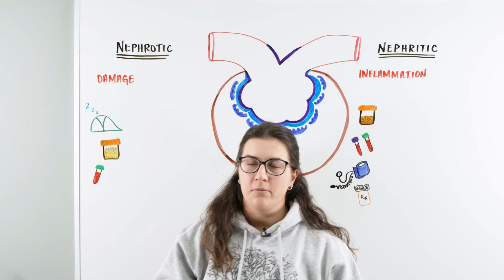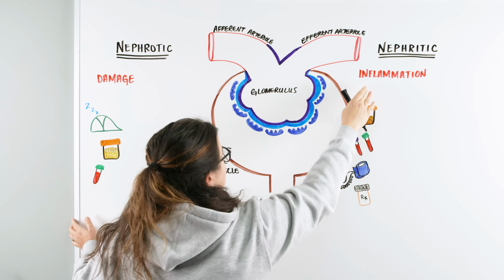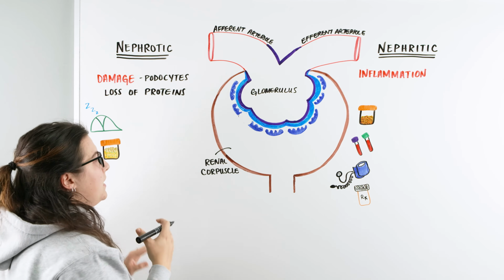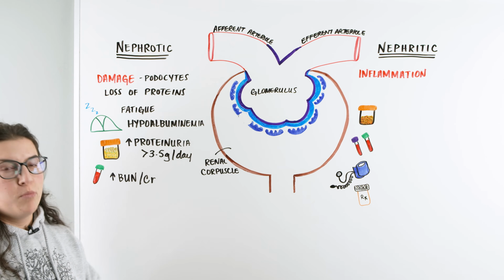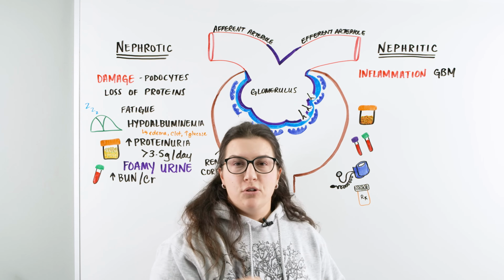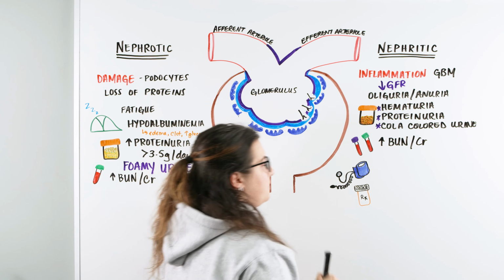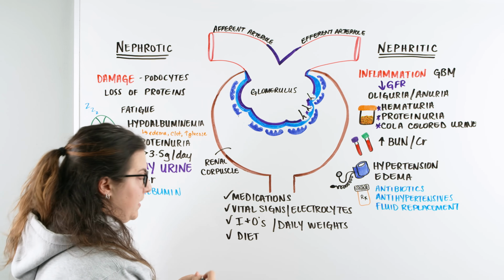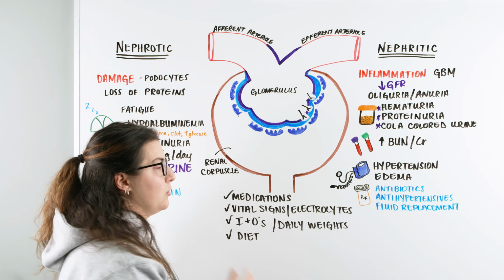Nephrotic vs. Nephritic Syndrome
Ninja Nerds!
In this lecture Professor Kristin Beach, MSN, BSN, RN will be discussing Nephrotic vs. Nephritic Syndrome. We will be learning how these two conditions can be differentiated and how patients will most commonly present. We hope you enjoy this lecture and be sure to support us below!

Table of Contents:
0:00 Lab
0:07 Nephrotic vs. Nephritic Syndrome Introduction
0:28 Nephrotic Syndrome
5:37 Nephritic Syndrome
10:34 Comment, Like, SUBSCRIBE!